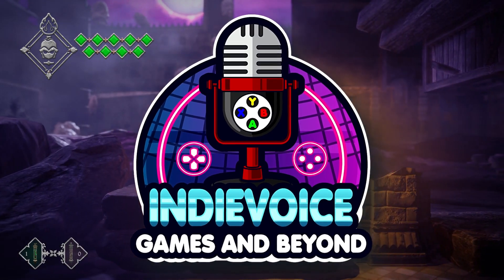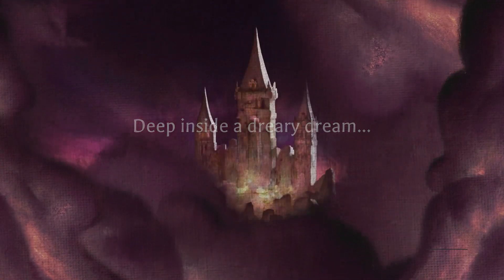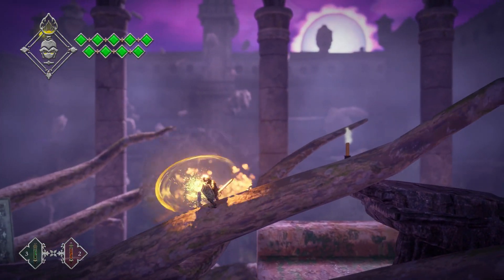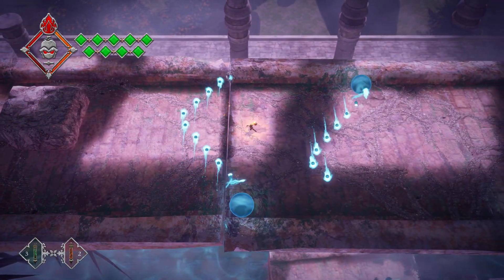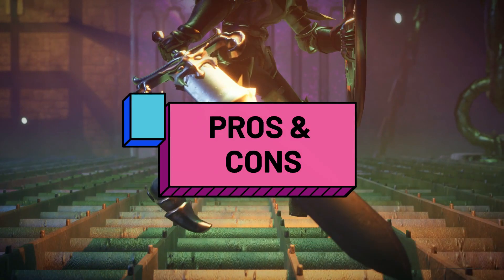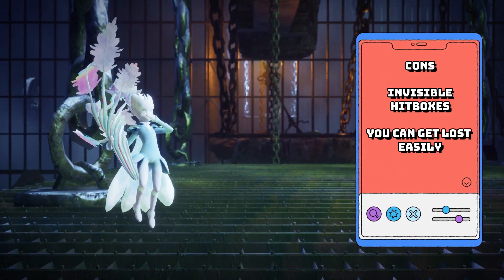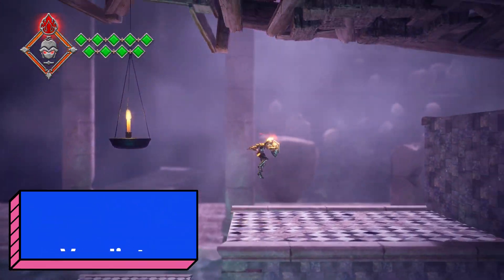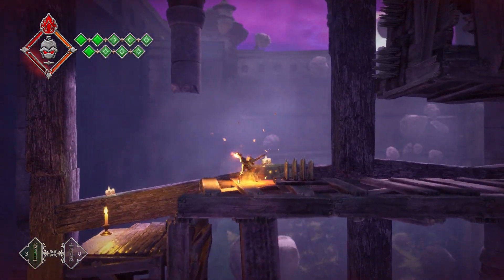Light up the Darkness with Candle Knight: An Indie Game Review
Summary:
Never let your light go out. Wield a powerful flame, overcome menacing creatures, and explore the shadows of a ruined castle in this compelling 2.5D action adventure platformer which features a unique dynamic difficulty system.

Verdict
Candle Knight is a unique game with an interesting gameplay mechanic, crazy-level designs, and very challenging.

Candle Knight gets a rating of Recommended.
Looking for an interesting action-adventure game that feels slightly soul-like!
Available now!